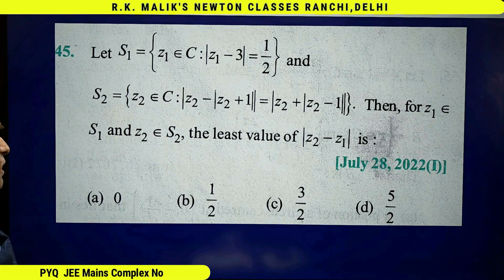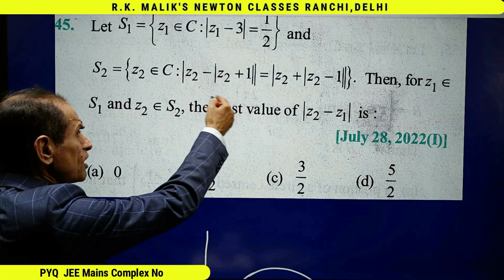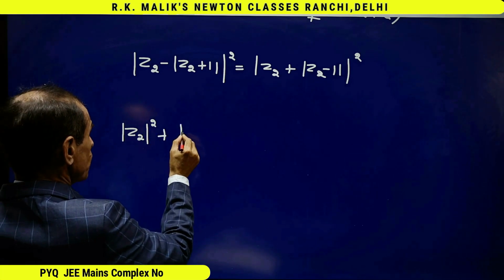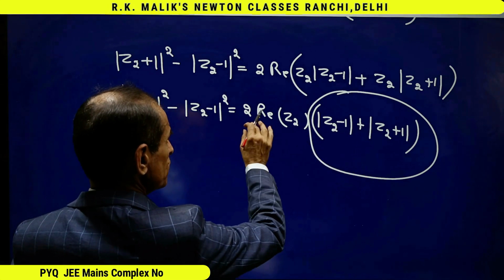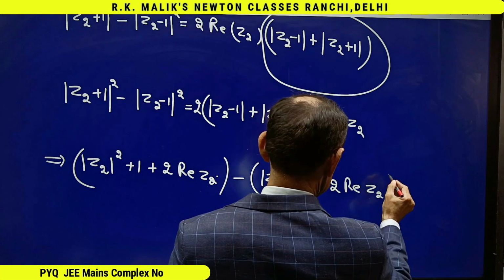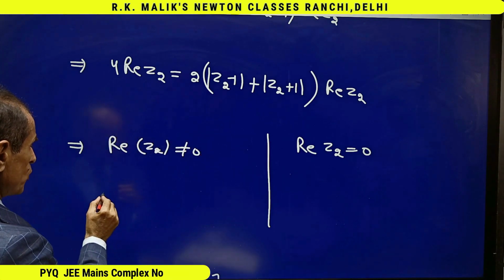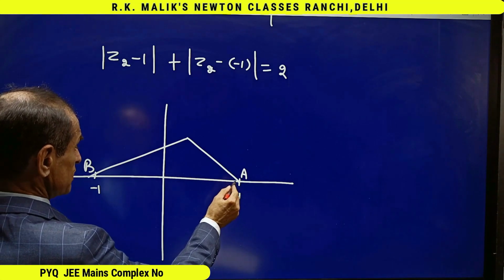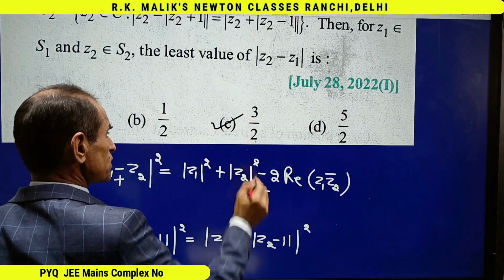PYQ, JEE MAIN, Complex Numbers, 28th July 2022, Morning shift, Question-45